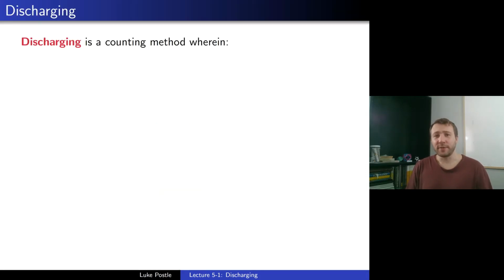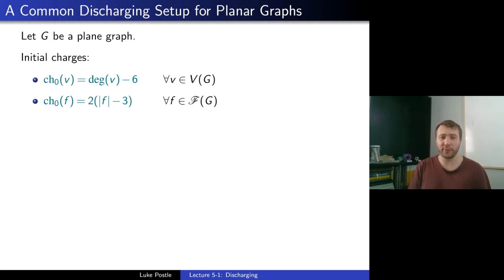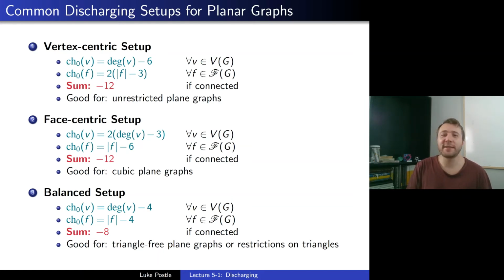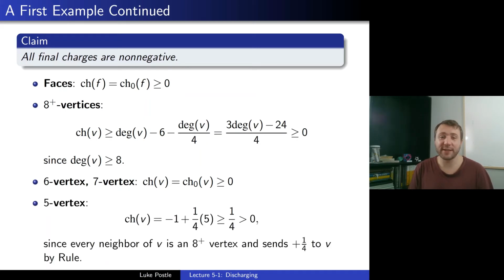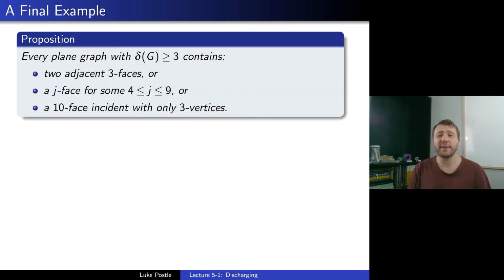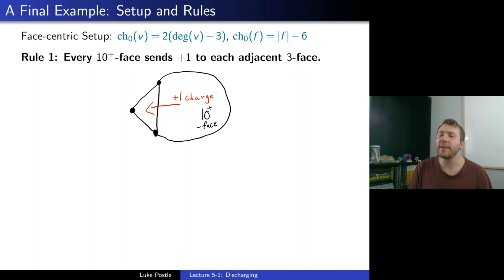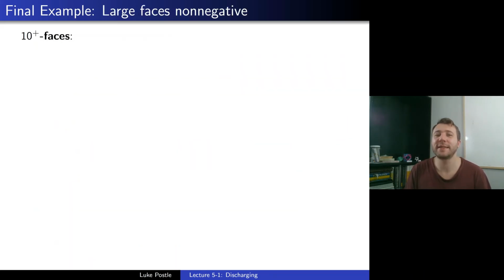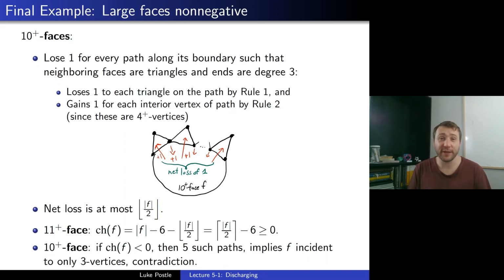Graph Theory 5-1: Discharging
In the first video of Week 5 of our Graph Theory course, we discuss the proof method known as discharging, wherein charges are transferred according to so-called discharging rules - a useful method for proving results about coloring planar graphs.